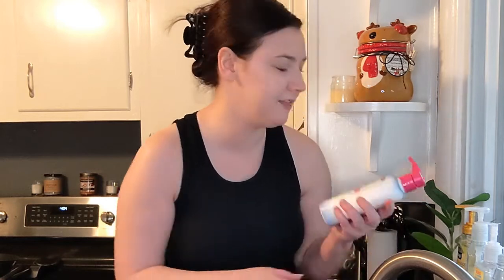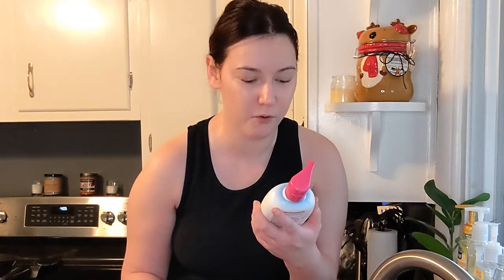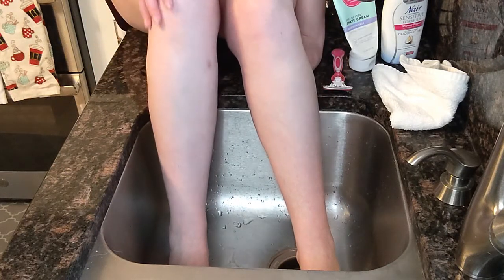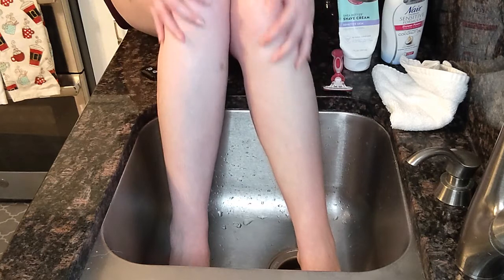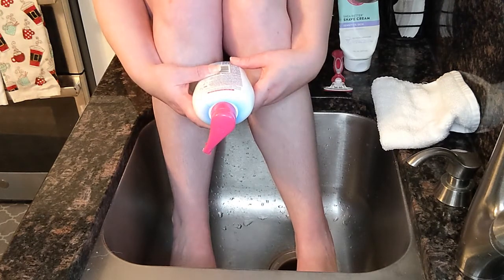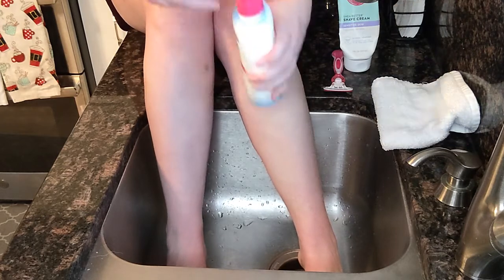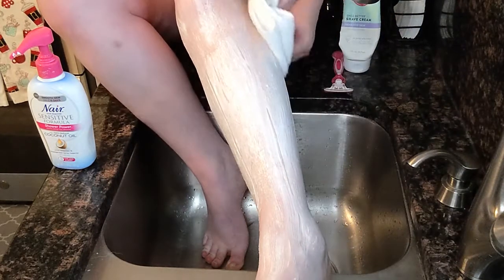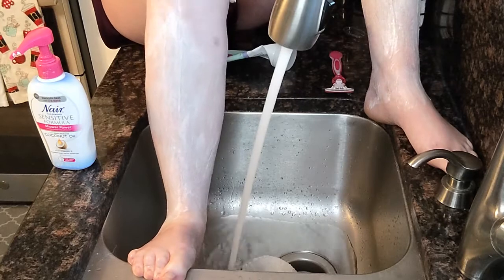Nair vs Shaving for Sensitive Lupus Skin | Does It Really Save You Time & Energy?!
Does using Nair or Veet REALLY save you time and energy?! Is it REALLY safe for sensitive, Lupus skin? Lets give it a try!

I look forward to sharing more content with you all!

This costs you nothing, but really helps me out! Stay strong & fight on!

Sincerely,
Super Loopie Woman : Lupus Fighting Warrior

Video filmed on : Google Pixel 5 phone
Created with WeVideo